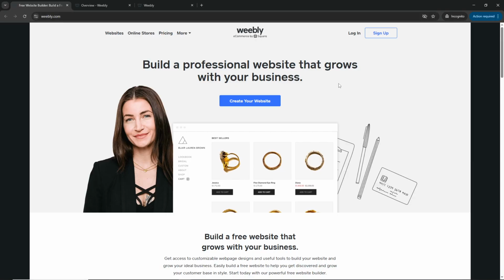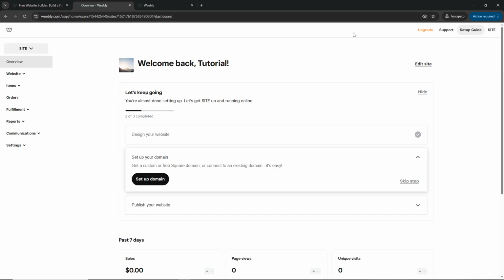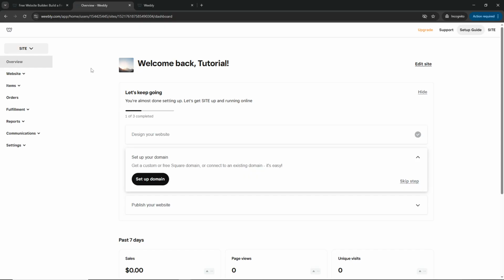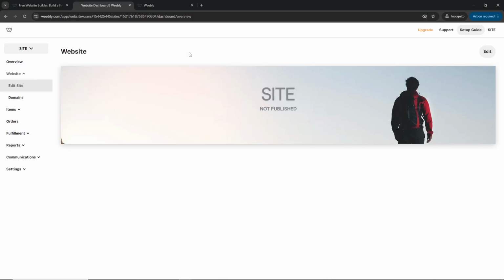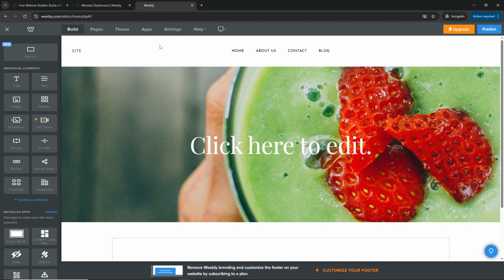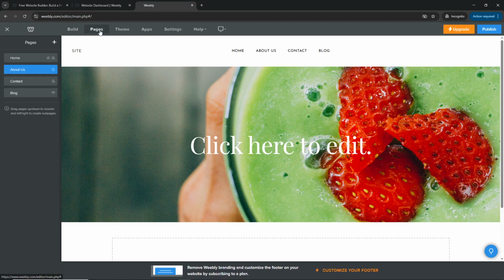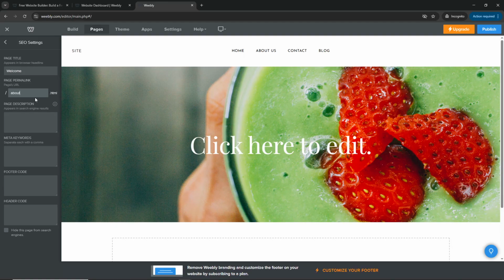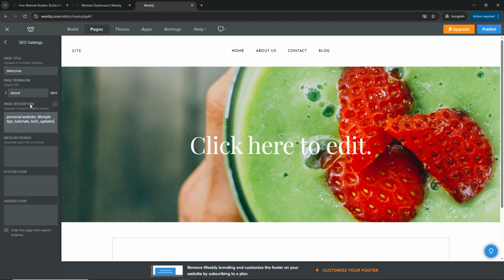How To Edit Website SEO Settings In Weebly (Tutorial 2026)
Along the way, you'll learn how to edit Weebly SEO settings, adjust search engine optimization Weebly, change SEO for Weebly website, update Weebly site SEO tutorial, manage Weebly SEO settings guide, configure Weebly search engine optimization, improve Weebly website SEO visibility, Weebly SEO settings walkthrough, enable Weebly SEO for pages, setup Weebly advanced SEO options, customize Weebly site SEO details, optimize Weebly website search ranking